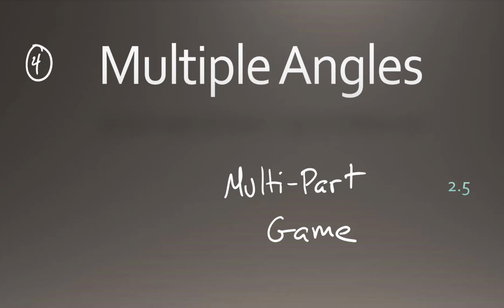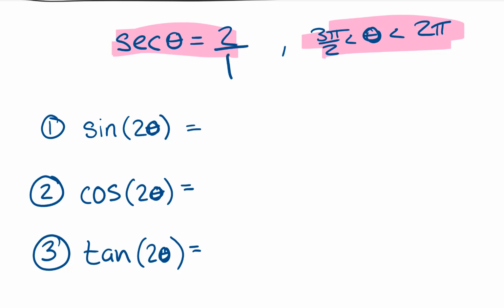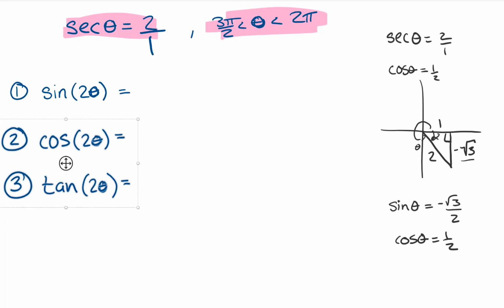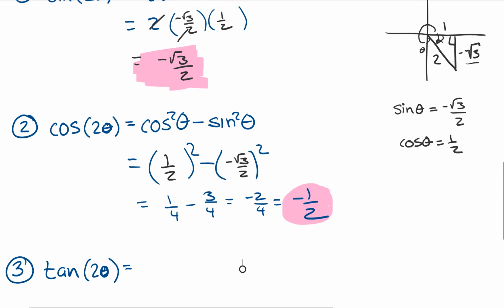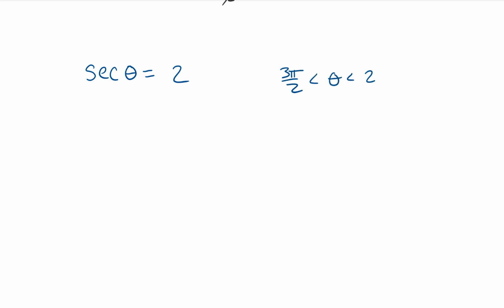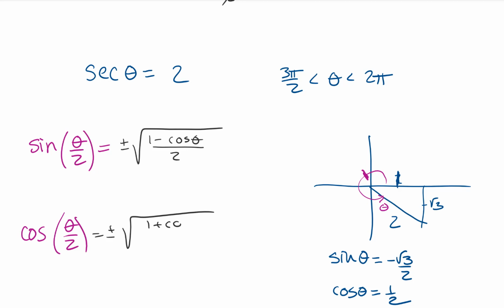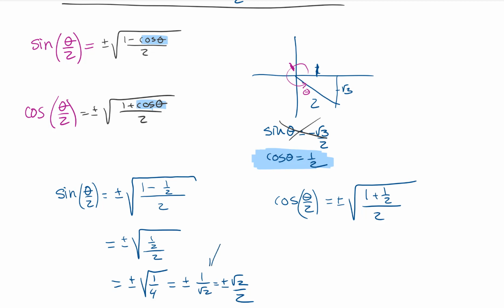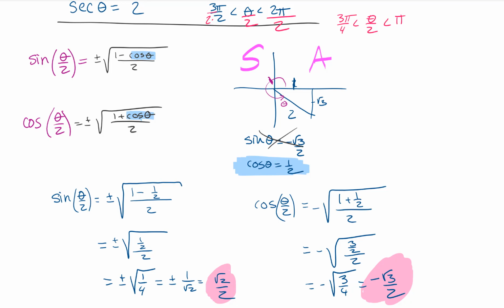3.6.4 Multi-Part Game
More games